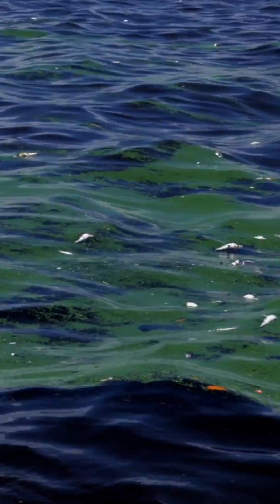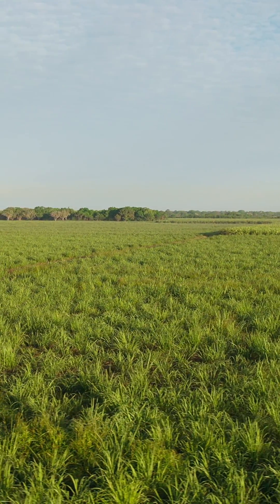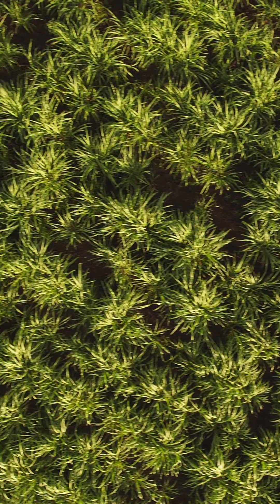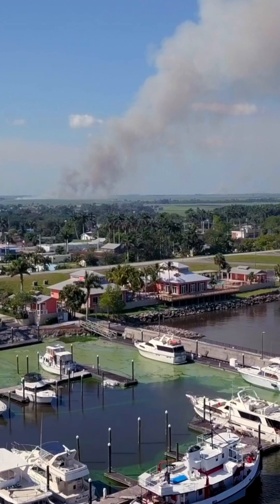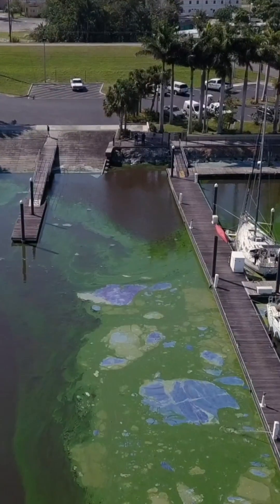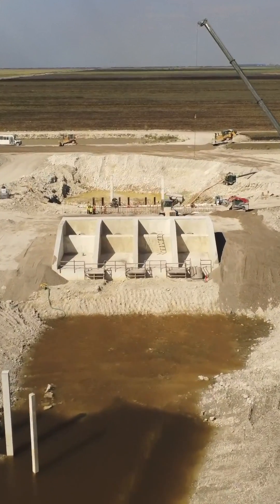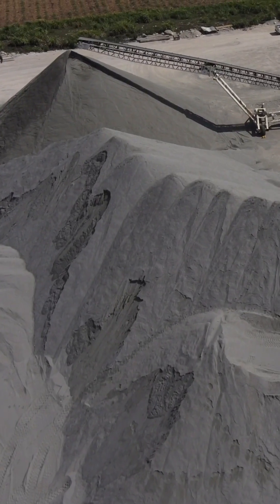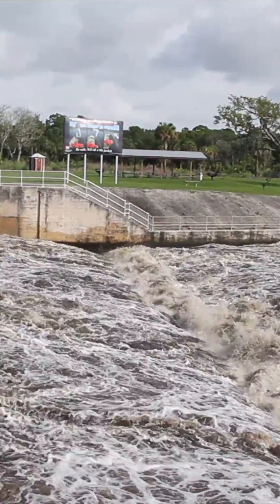What is happening in Lake Okeechobee?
What’s going on in Lake Okeechobee? Blue-green algae is covering most of the lake due to excess phosphorous. The EAA Reservoir, south of the lake, will help to store, clean, and send that water south, Dr. Steve Davis, Chief Science Officer explains in this science segment.